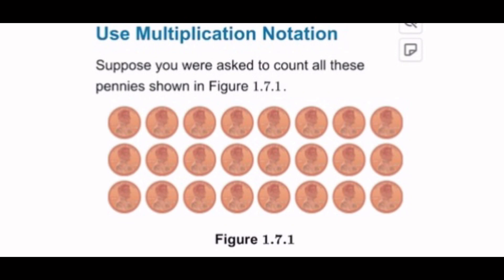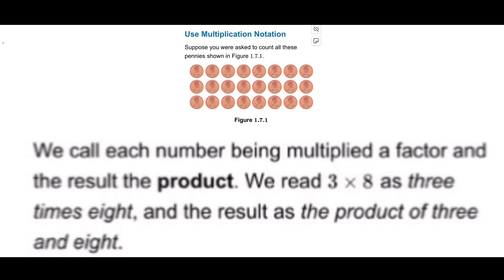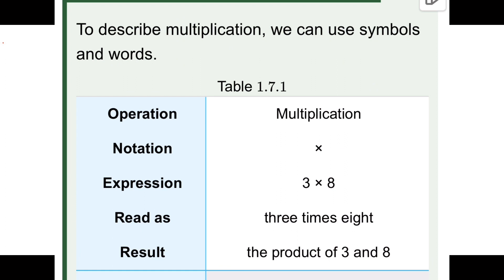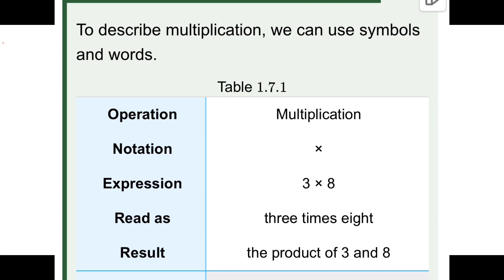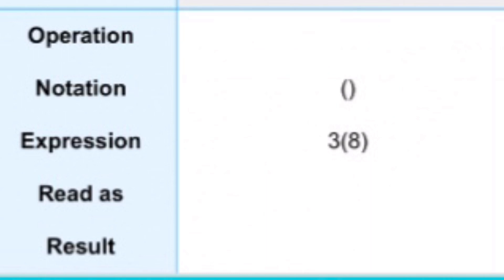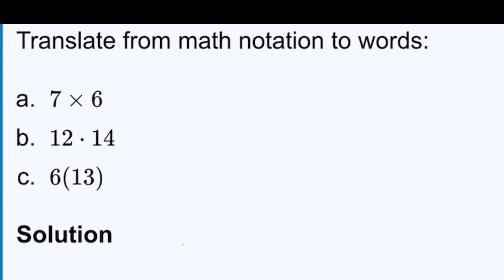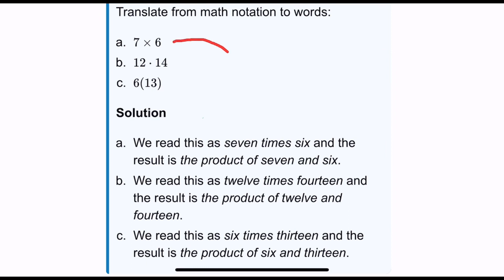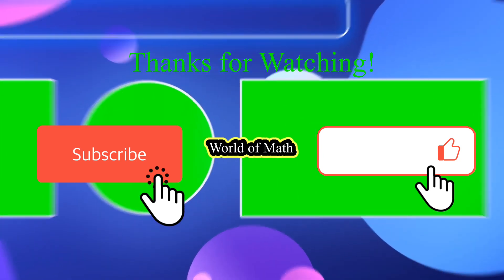The Three Notations of Multiplication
There are three notations of multiplication. Namely, x, dot, and open and close parenthesis.